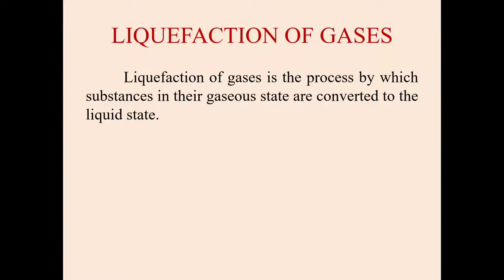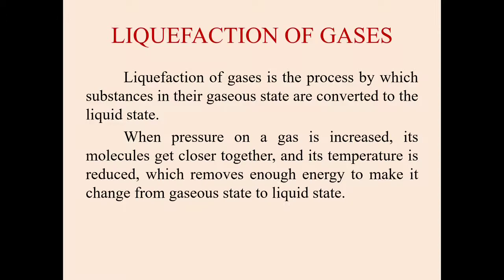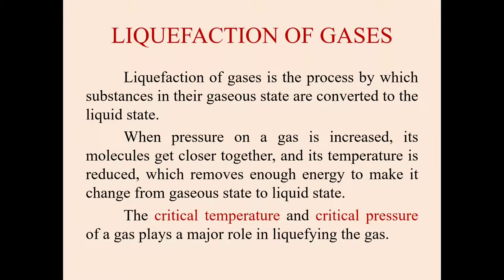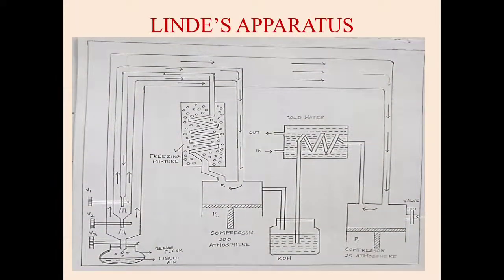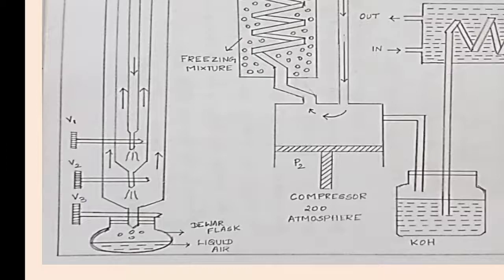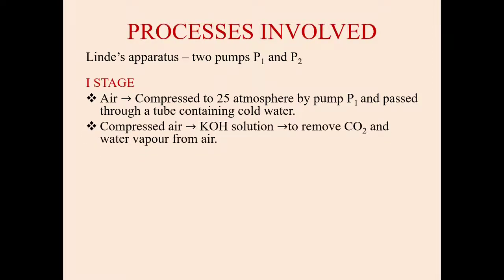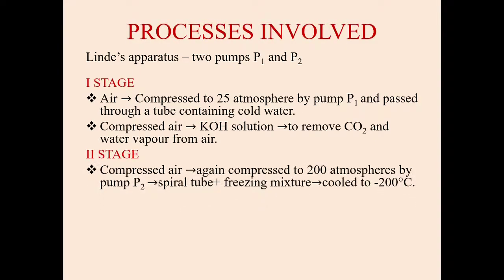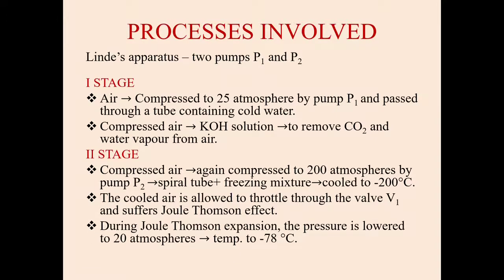Liquefaction of Gases# Liquefaction of Air by Linde's Process# Uses of Liquid air# Low temp physics#